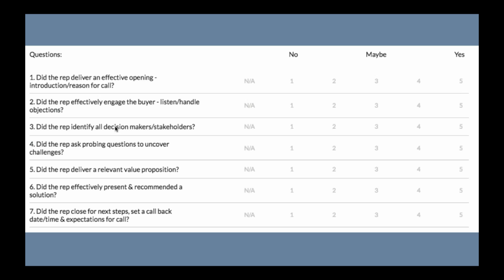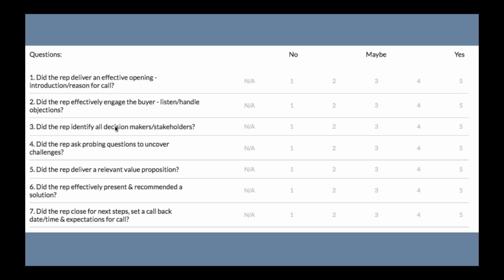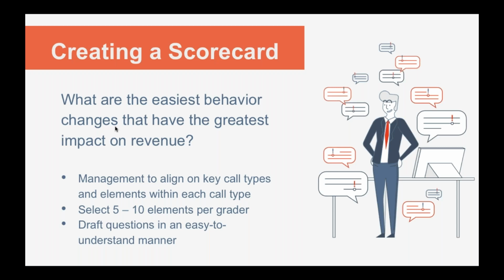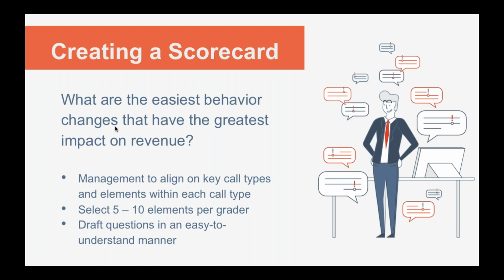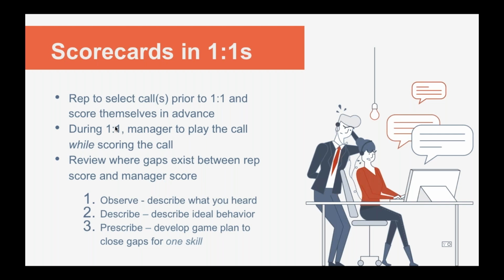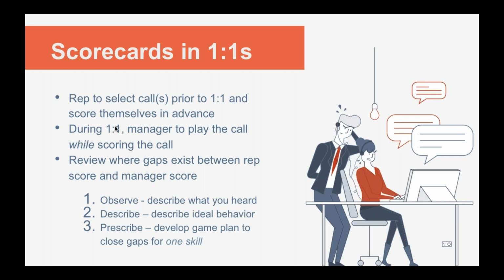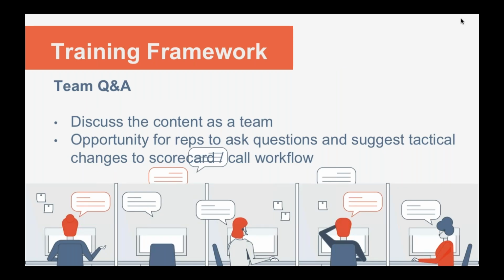Best Practice Webinar Series - Data-Driven Call Coaching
Check out ExecVision's Quarterly Best Practice series. Watch as we break down Scorecards for data-driven call coaching with SmartRecruiters' Chris Bryson